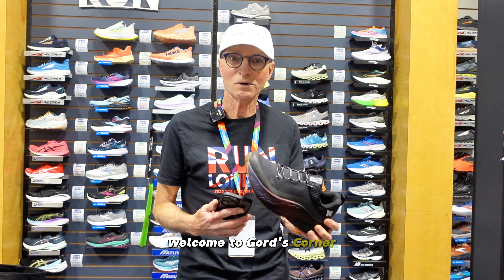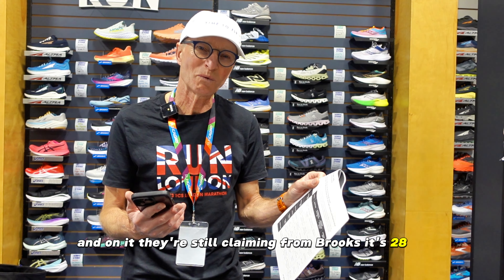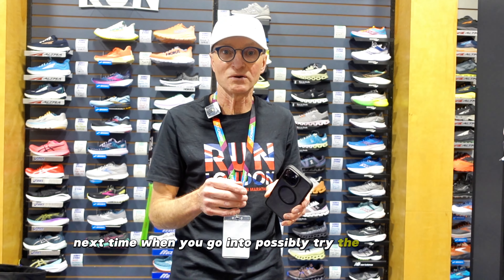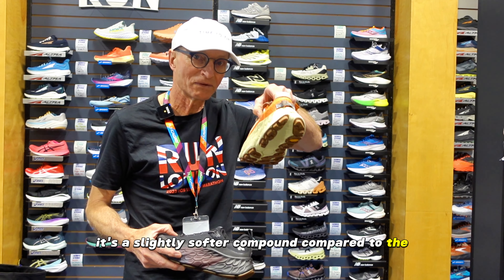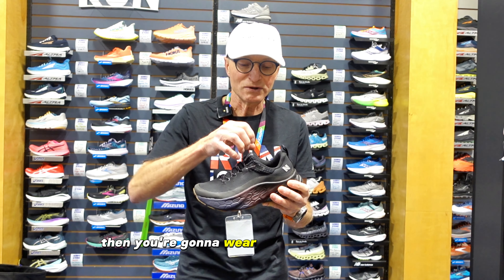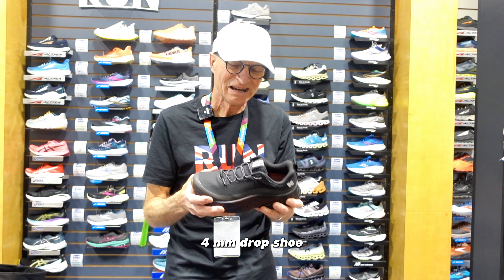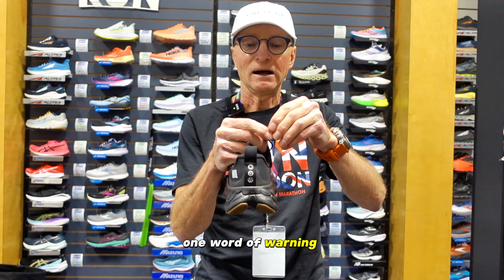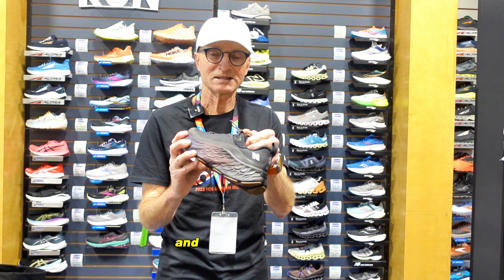New Balance Fresh Foam More Trail PERMAFROST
Winterized version of the Fresh foam more